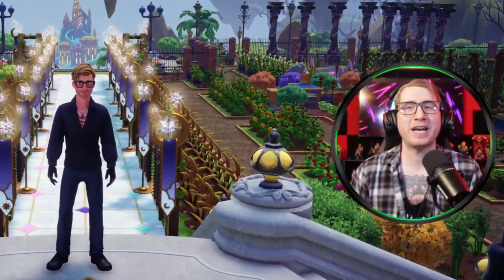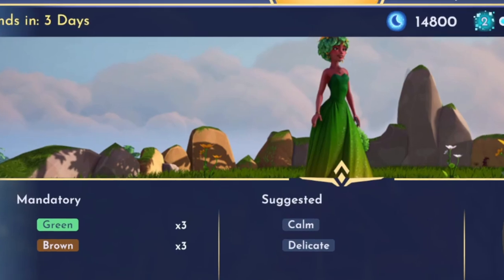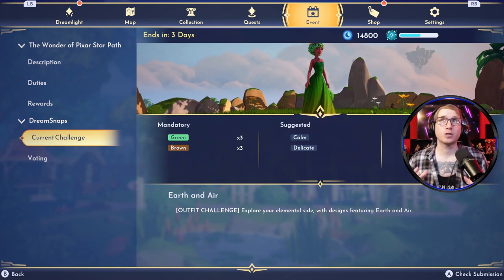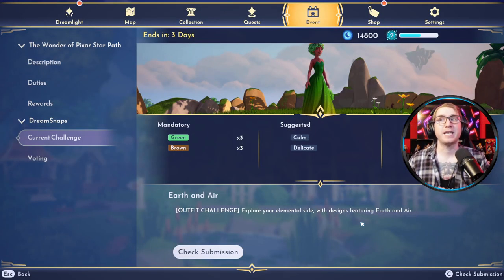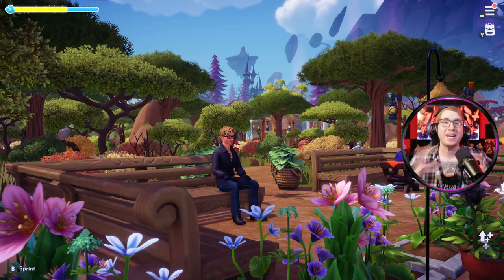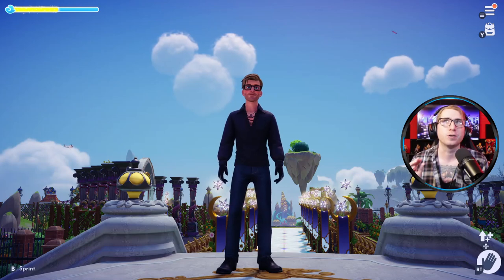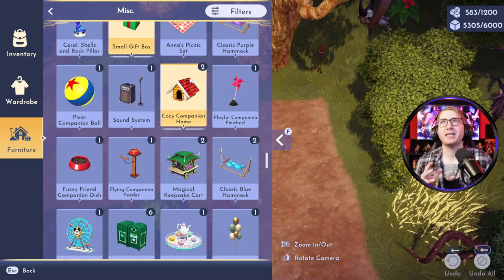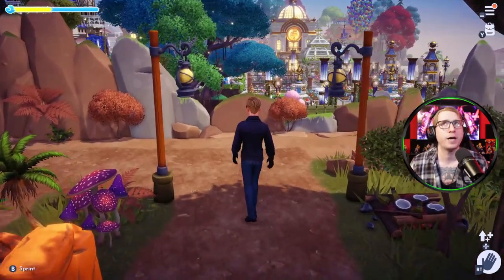Dreamsnaps Tips & Tricks | EARTH & AIR CHALLENGE | Disney Dreamlight Valley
Today's video is focused on providing players with some ideas and concepts around the current Dreamsnap challenge. Today's video also specifies what is expected and required of players. I hope you find the video helpful! Cheers!

💜🏰 Want to enjoy the update live with friends? Consider joining my Twitch community! I stream DLV live! Monday-Friday! 🏰💜

👾✨ Want to share your valley with our community or join us in our discussions? Consider joining our amazing Discord server! ✨👾